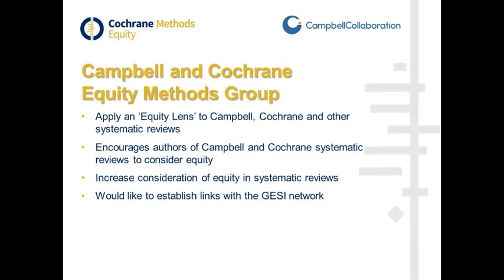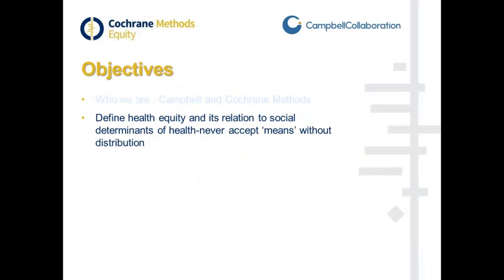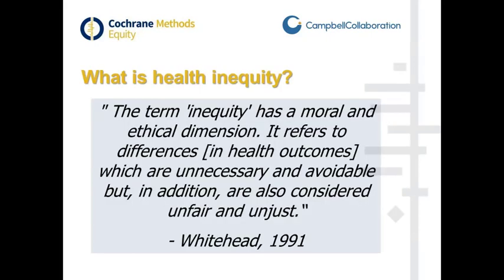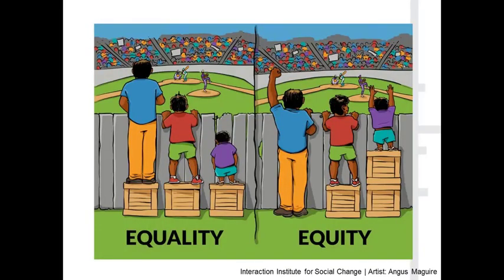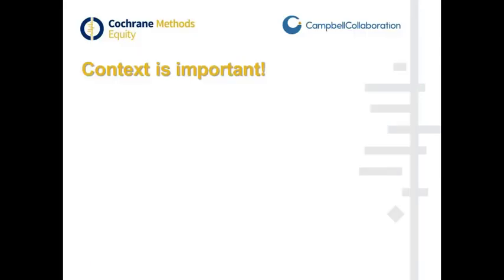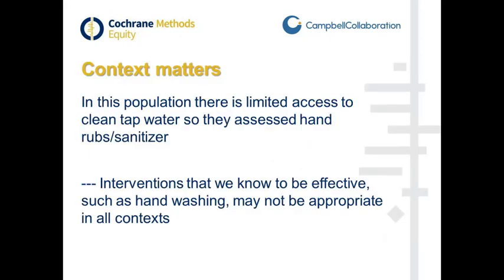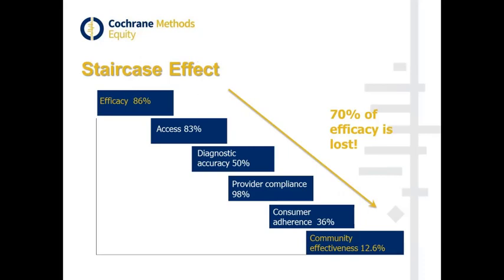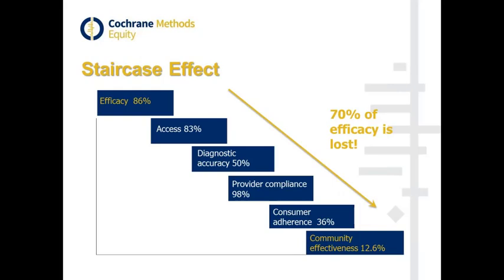Introduction to Campbell and Cochrane Equity Methods and health inequity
This is the first part of a Cochrane Learning Live webinar, delivered in partnership with GESI: the Global Evidence Synthesis Initiative, covering an introduction to health equity and how to report equity in randomized controlled trials and systematic reviews. The presenters on this webinar were Dr Peter Tugwell, Co-Convenor of Cochrane Methods Equity, along with Jennifer Petkovic, Coordinator of Cochrane Methods Equity.